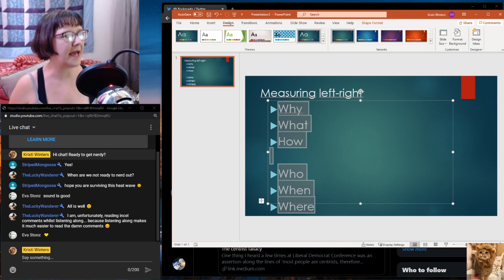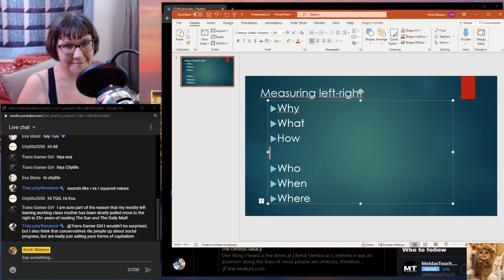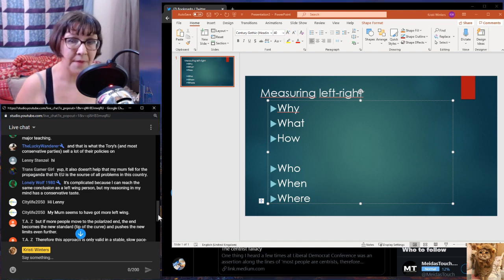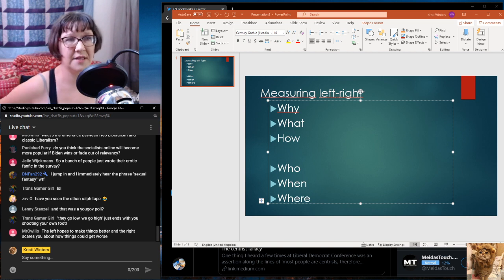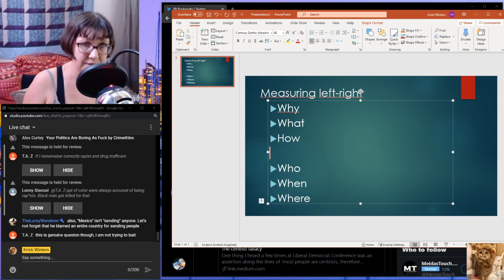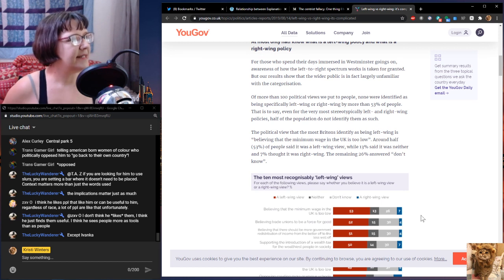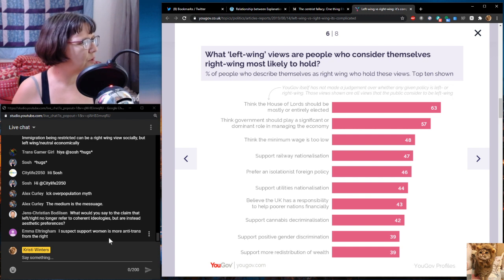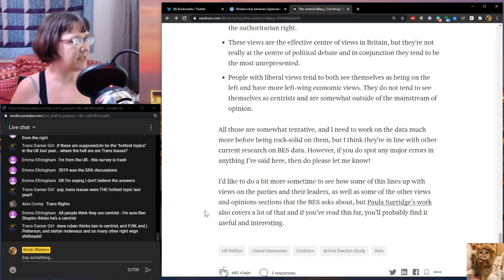WKND WNTRS: Measuring the Political Left and Right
After reviewing the Political Compass test and deciding it is GARBAGE, I discuss the pros and cons of trying to measure politics on a spectrum like Left and Right